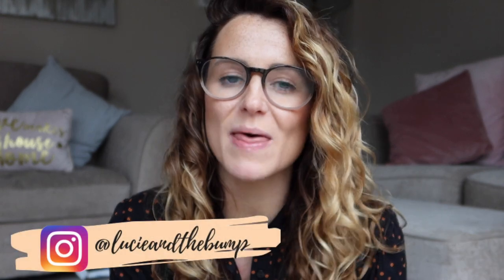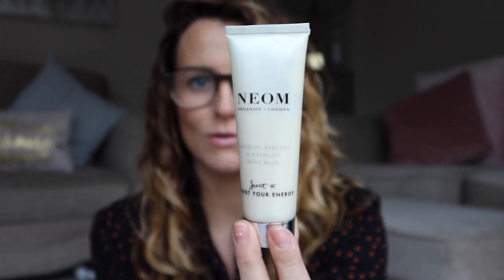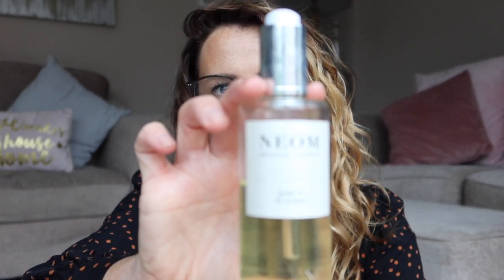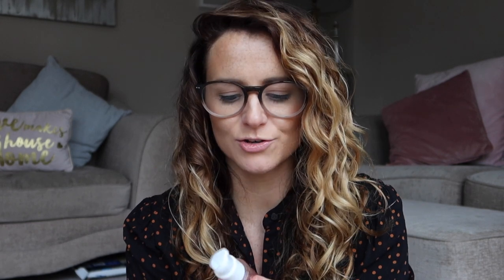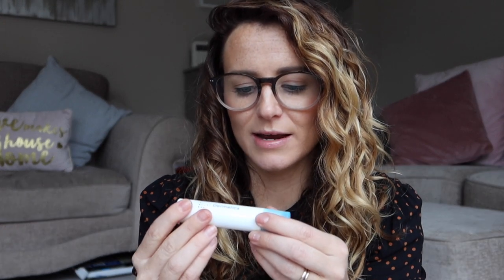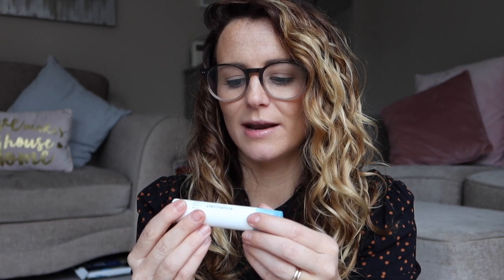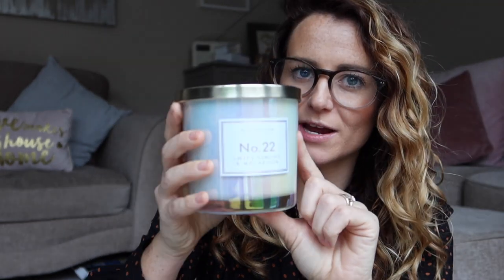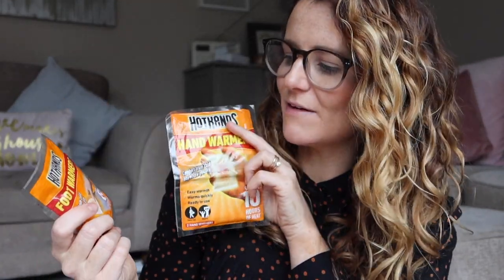NOVEMBER FAVOURITES | WHAT I AM LOVING THIS MONTH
PRODUCTS MENTIONED: ❤

Neom DeStress hand cream
Neom Bath Oil Drops
Mario Badescu Facial Mist
Lumene Nordic-C Arctic Berry Oil Cocktail
ICONIC lip gloss
Cantu Define and Shine Custard
House of Concrete Pots @houseofconcretepots
Linnies Wreaths @linnies.wreaths (let her know I sent you!!)
The Holiday by TM Logan

Hiii, I'm Lucie! I'm a parenting and lifestyle blogger and mum to five year old Harry.  Harry was born profoundly deaf and is a bilateral Advanced Bionics Cochlear Implant user.